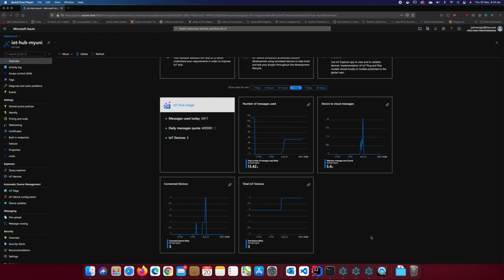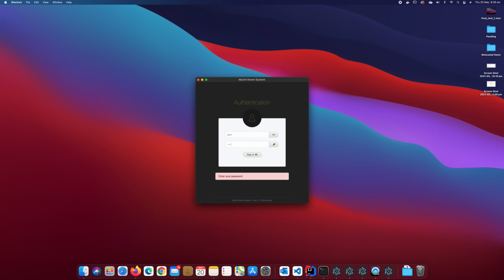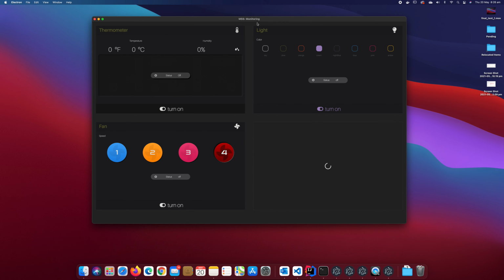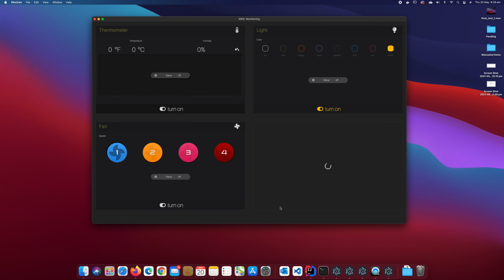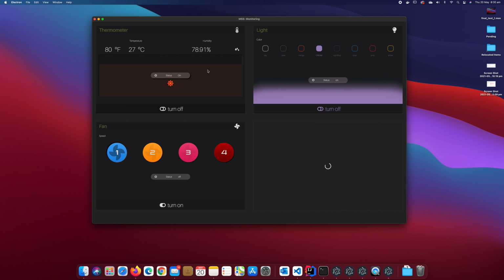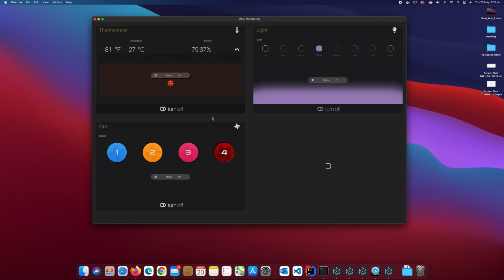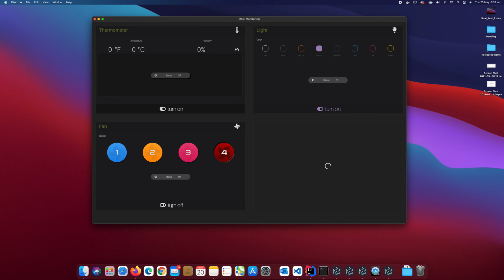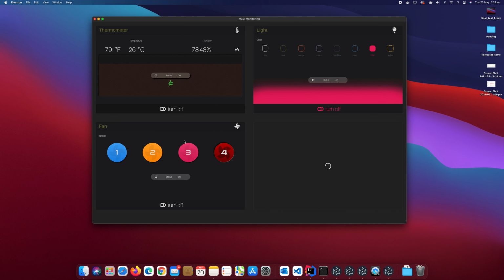MyUni Smart System Prototype - Test 1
A prototype of my final Network Security Project,

CQUniversity.

MyUni - Smart Building. Whit Azure (the cloud of Microsoft)
The system uses:
- IoT Hub, to transfer IoT Devices data.
- Web Service, to allocate a Spring Boot API, to control security and sending orders to IoT devices.

- NodeJs, an Electron Desktop application that shows metrics of the IoT Devices.

- Node Js, Simulator of Smart Thermometer, Smart Light, Smart Fan.